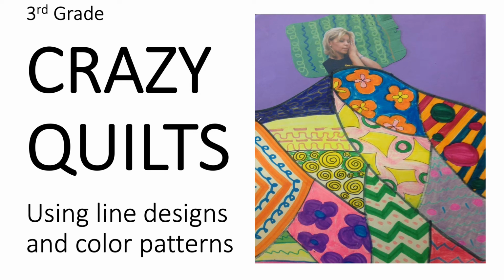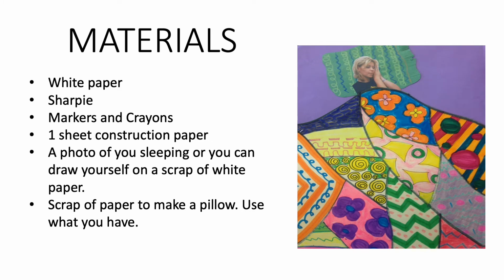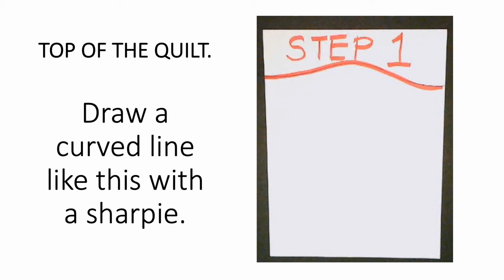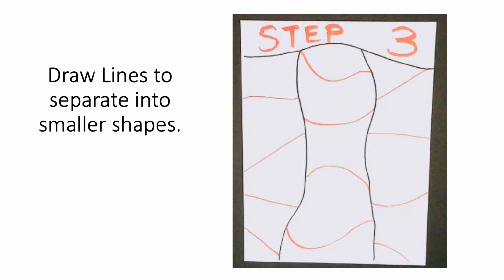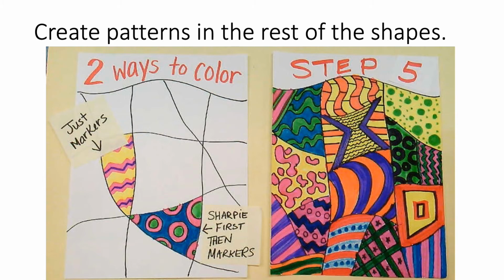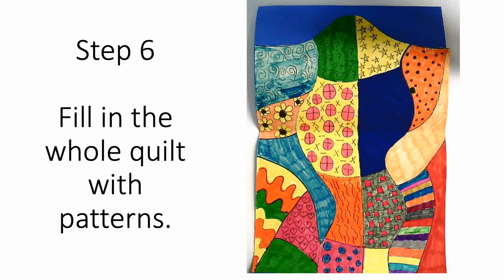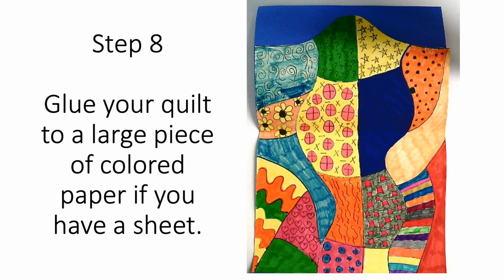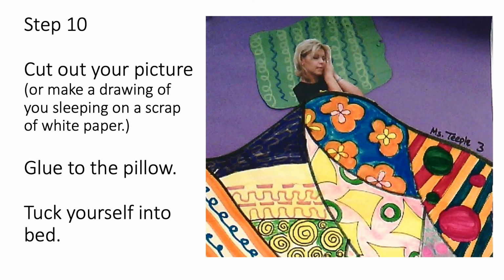WEEK 5 (9.22-28) 3rd Grade Art Lesson